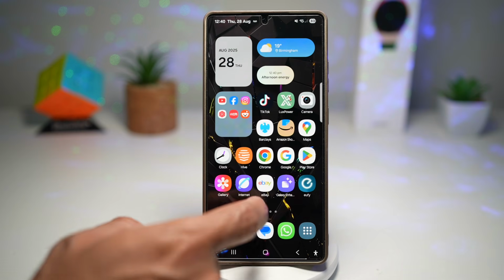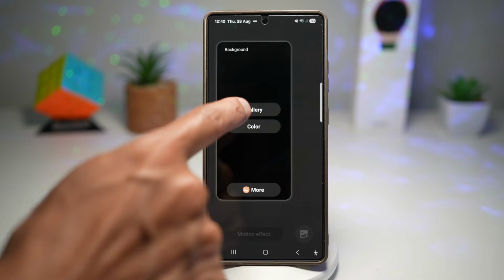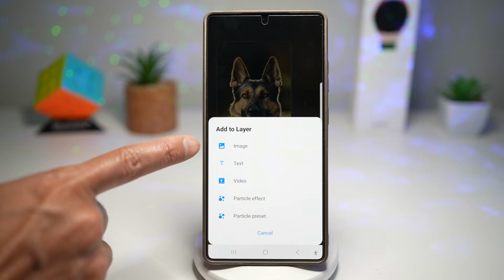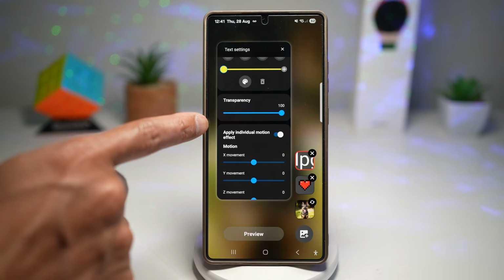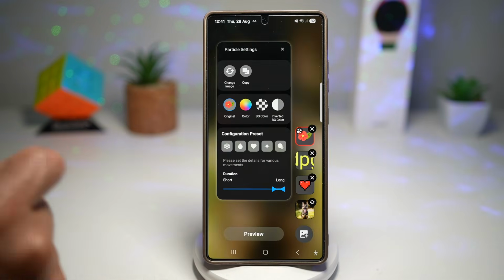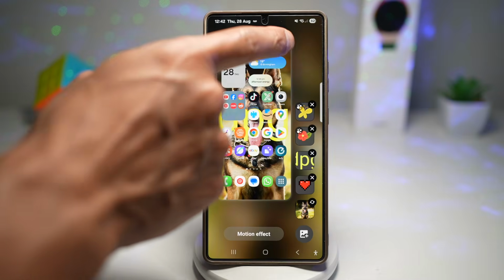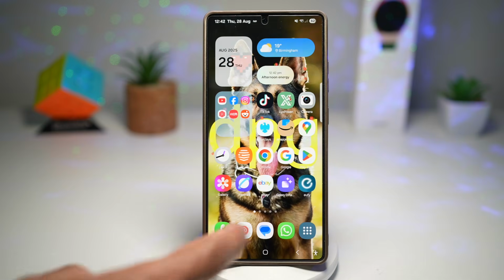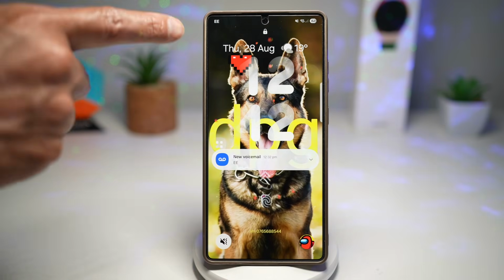How to Create Your Very Own Wallpaper on Your Samsung Galaxy Device 2025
00:00 Intro
00:10 Like or no Like
00:20 How to Create Your Very Own Wallpaper on Your Samsung Galaxy Device